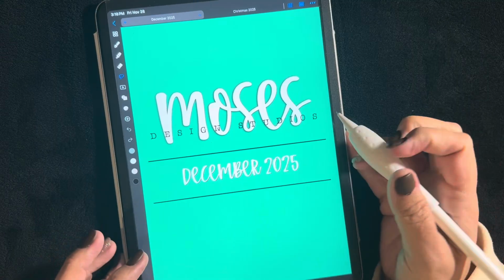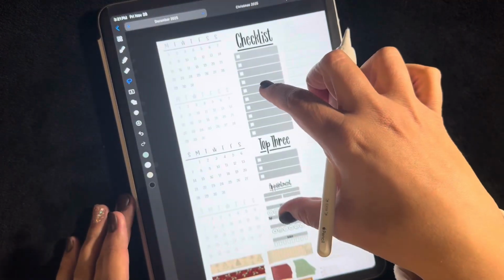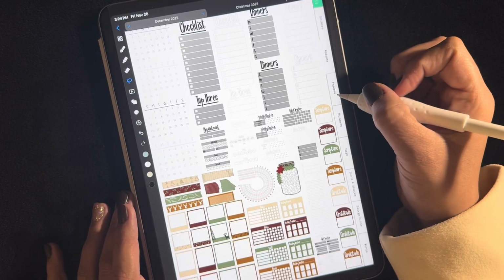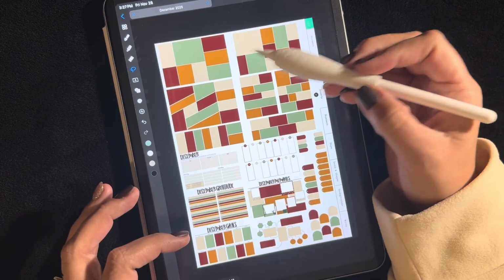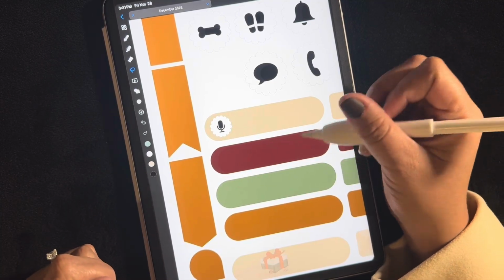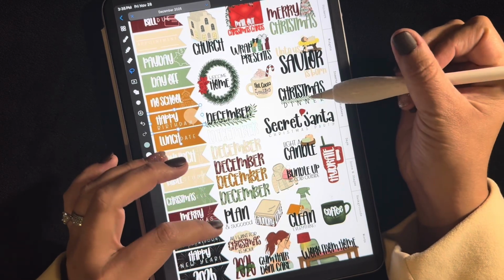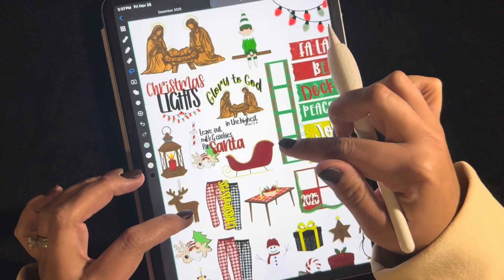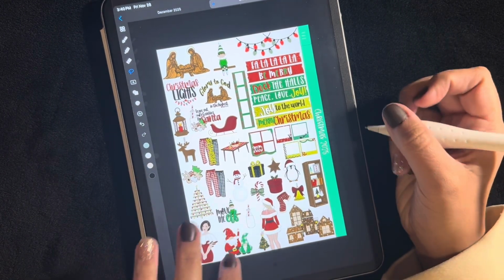Digital Sticker Release | December 2025 | Christmas 2025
Checkout the newest sticker release from MDS and get started devoting your planners for December and Christmas!

December 👇🏽

Christmas 👇🏽